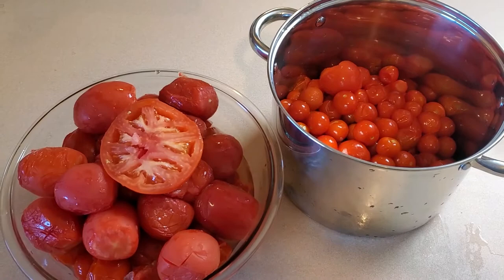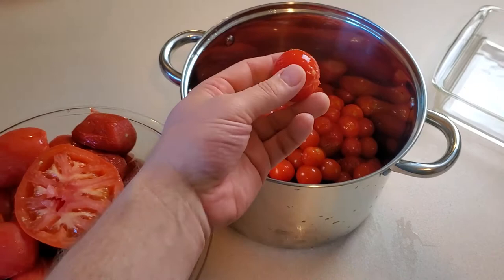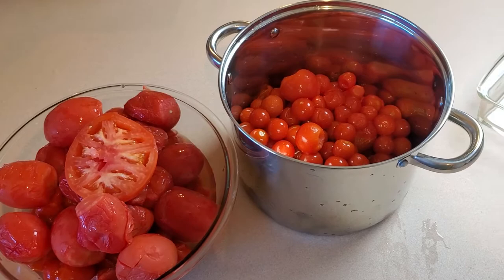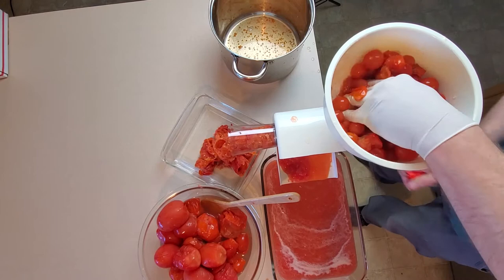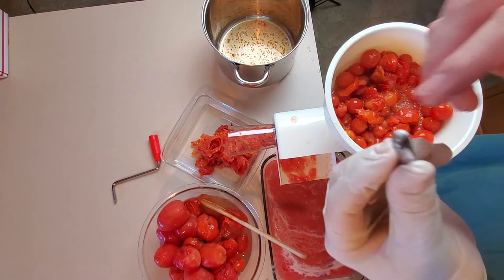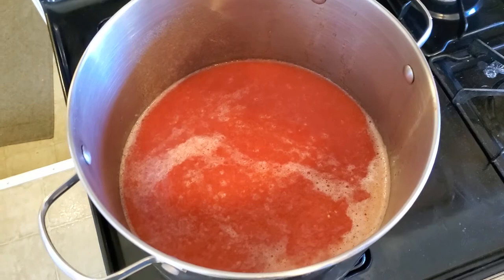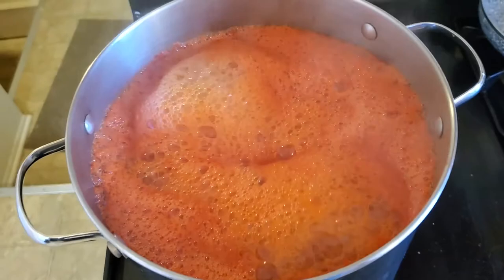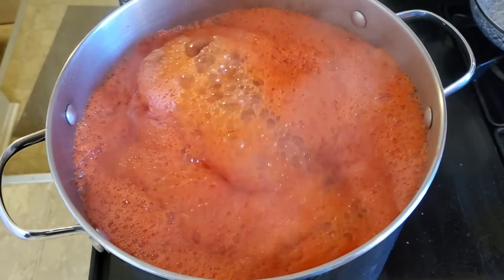Part 1: Preparing Tomatoes for Canning - Tomato Sauce & Juice from Scratch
In this video I'm demonstrating how I process whole tomatoes from my garden into fresh tomato sauce and juice. Using a food mill and strainer bag, I end up with a thick, rich sauce, as well as some nice tomato juice.

Be sure to check out Part 2, where I show the full canning process for shelf-stable storage of this sauce and juice in mason jars.

Victorio Food Mill & Strainer

Extra Handle for Food Strainer

Large Mesh Straining Bag (2 pack)

Basic Immersion Blender